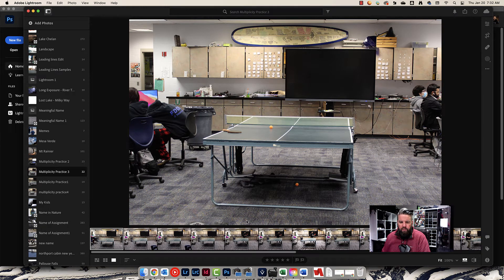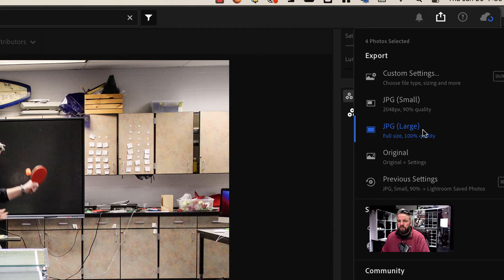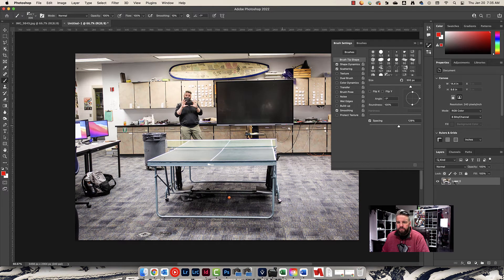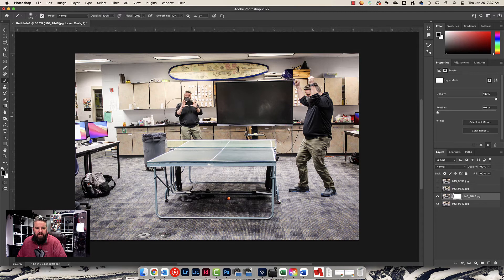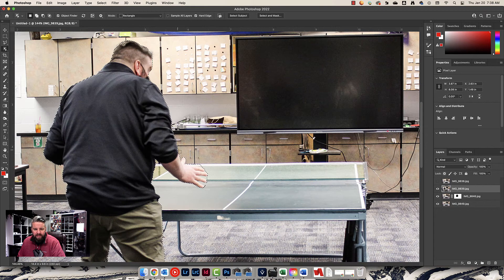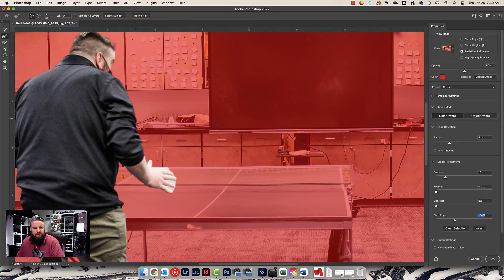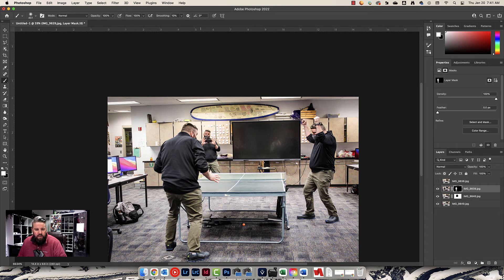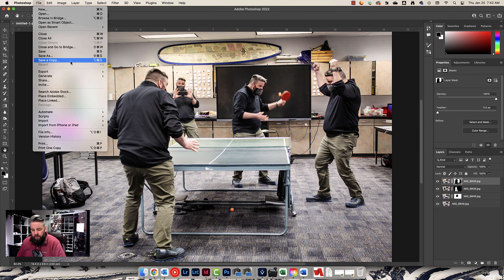Put together a multiplicity using Lightroom and Photoshop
How to use photoshop and lightroom to put together your multiplicity photo.

Table of Contents:

00:00 - Intro
00:05 - Working in Ligitroom
00:23 - Turn on the 5 star filter
00:35 - Edit your photos in lightroom
01:19 - Export the photos from lightroom
01:54 - Load the photos in photoshop
03:08 - Start building the multiplicity
04:16 - The camera moved
04:57 - What to do with photos that overlap
09:38 - Save for turning in